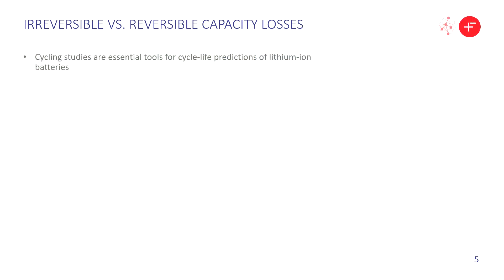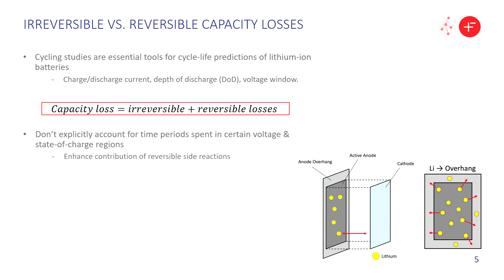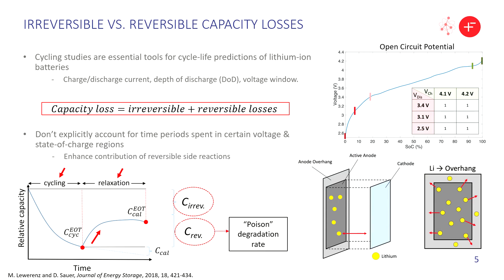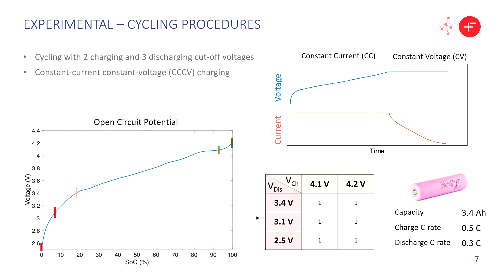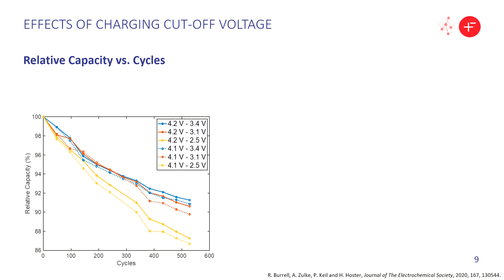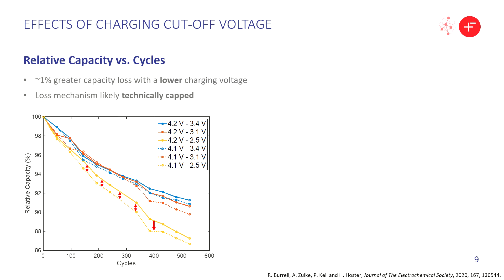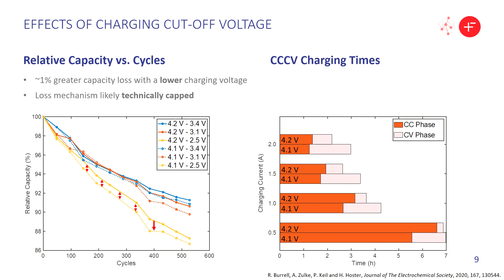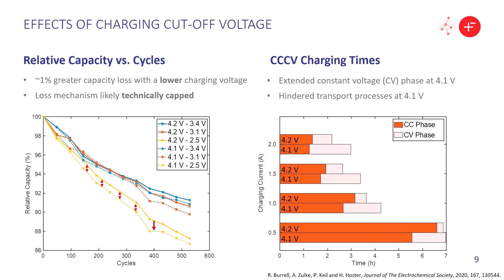Identifying & Managing the Reversible Capacity Losses of Lithium-Ion Cells - R. Burrell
We report on a cycle ageing study of commercial NCA/Gr+Si cells, in which reversible capacity fluctuations turn a central experimental finding upside down: an upper voltage limit of 4.1 V seems to cause faster degradation than going all the way to 4.2 V. The underlying effect is the reversible loss of lithium inventory into passive anode overhang areas. We demonstrate how the resulting artefact arises from a combination of slow transport processes and the related time periods spent in specific state-of-charge regions. We propose an alternative visualisation tool to identify and manage such artefacts, often neglected in typical ageing studies.